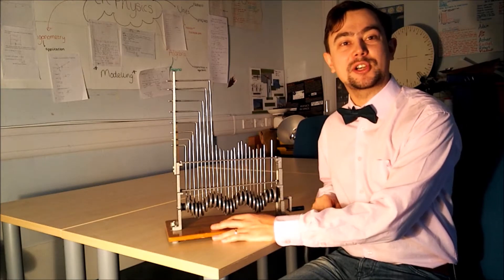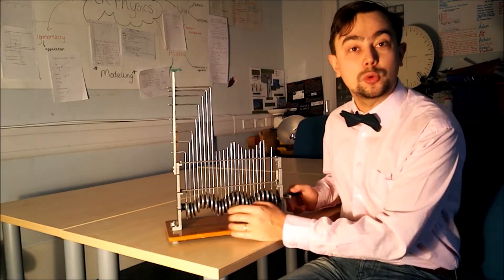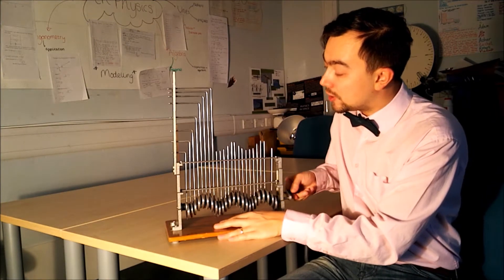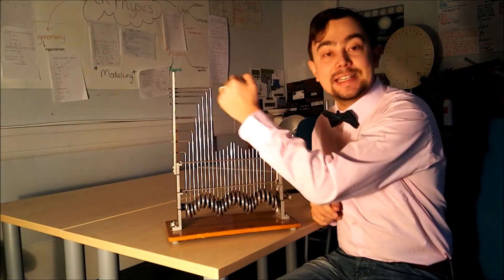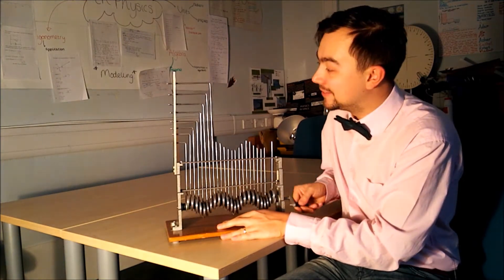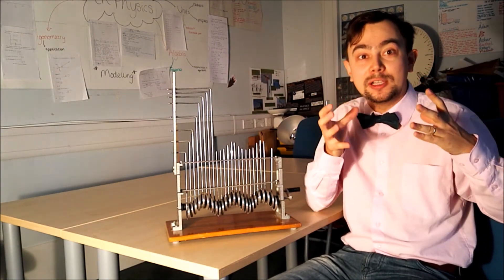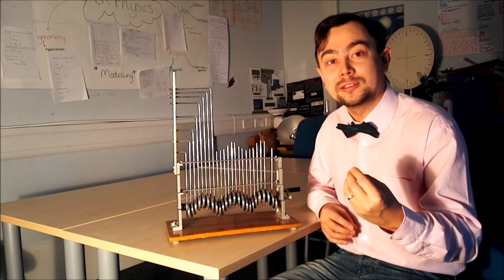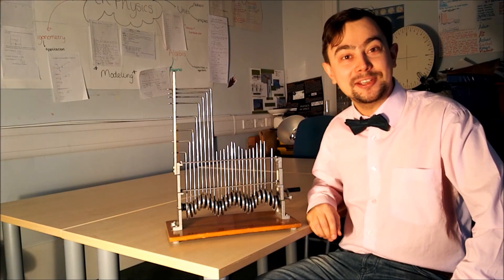Transverse and Longitudinal Waves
Demonstration of transverse and longitudinal waves using a school wave machine.